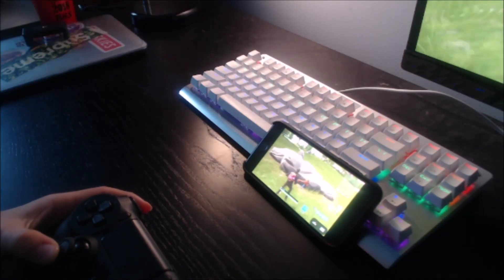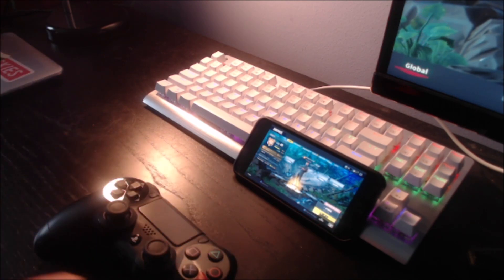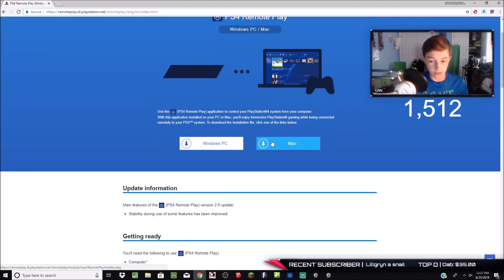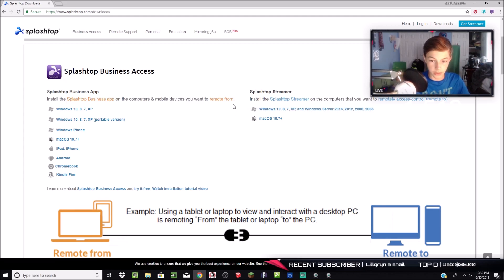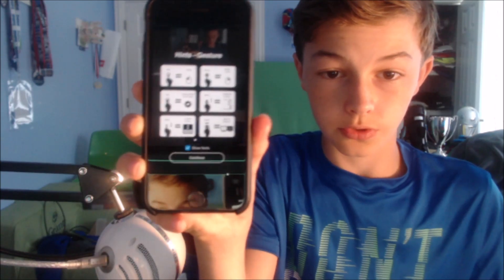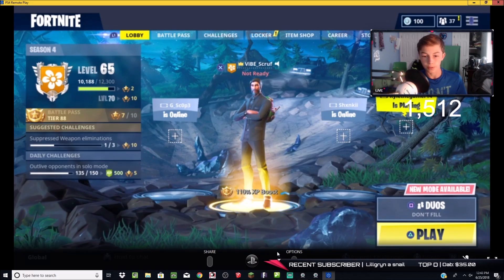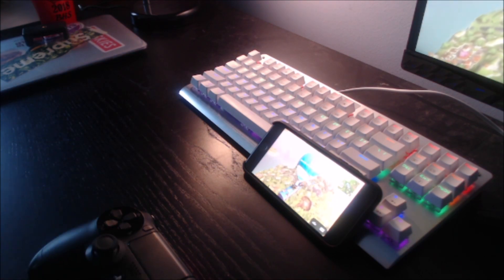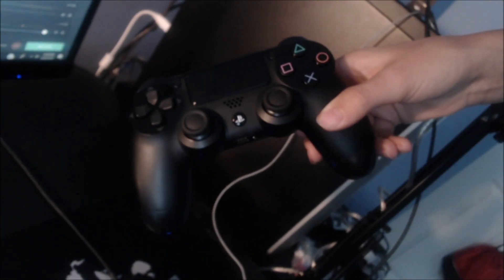Play CONSOLE Fortnite on A Phone! w/ PS4 Controller! (Computer Required)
Turn on those post notifications for almost daily streams!